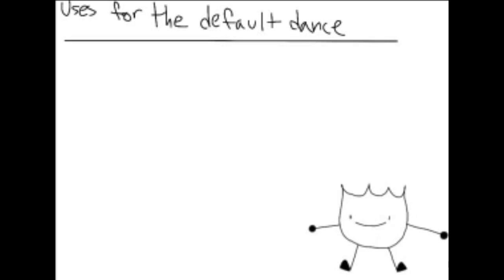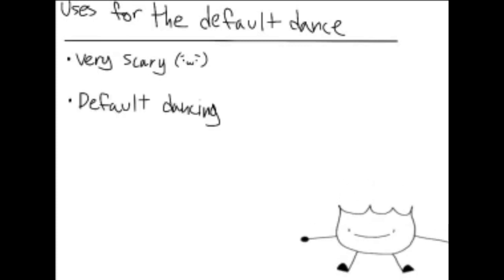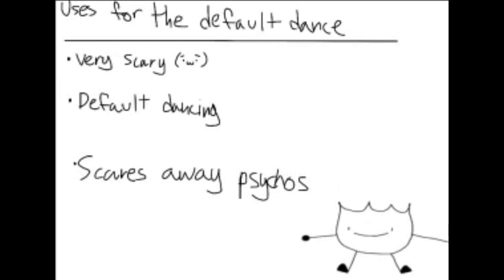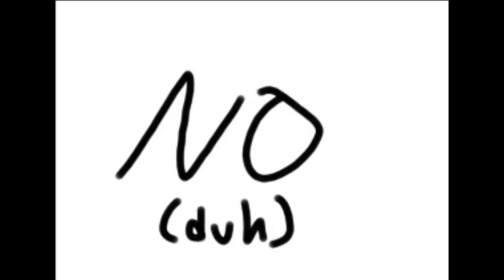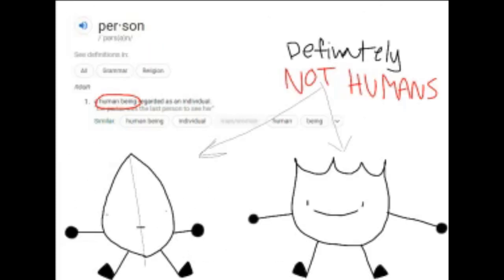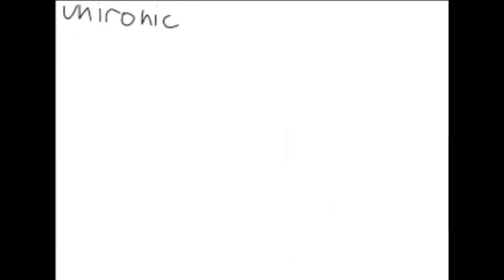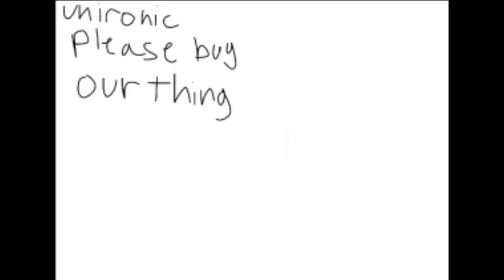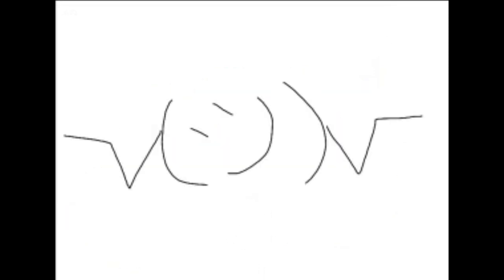ad please buy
based on that one comment i saw on that one video
also i know thats not the default dance but